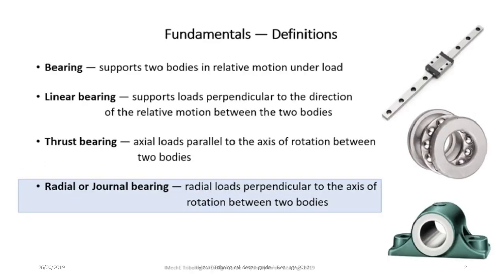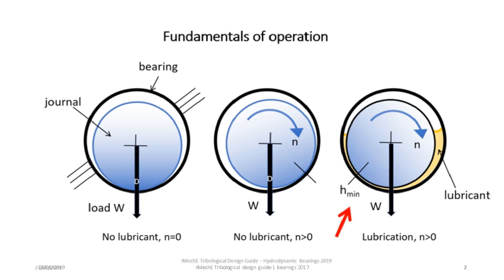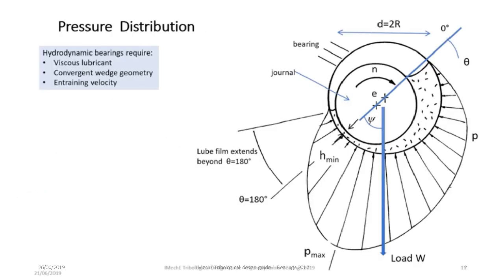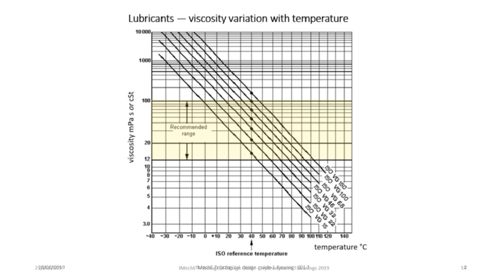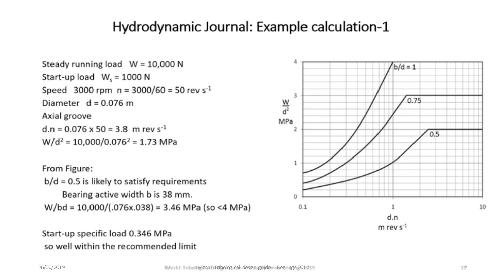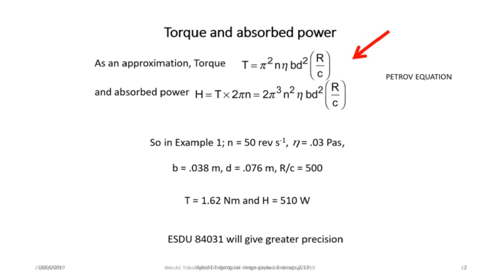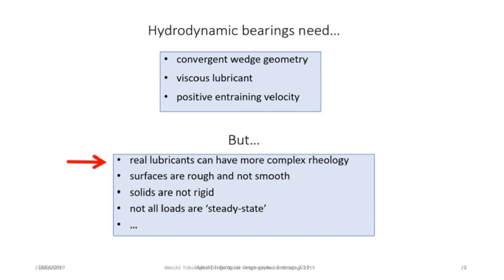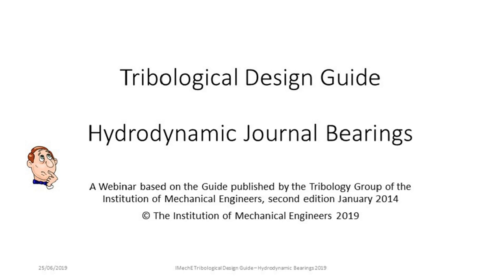Tribological Design Guide: Hydrodynamic Journal Bearings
A hydrodynamic or plain journal bearing consists of a shaft or journal rotating within a supporting metal sleeve or bushing in the presence of a viscous lubricant. There are no rolling elements. Bearings of this type are widely used in many engineering applications from internal combustion engines and electrical generating sets to artificial prostheses such as hips and knees.

The combination of component geometry and motion generates a pressure in the lubricant film that is sufficient to support the applied load with no direct contact between the component surfaces. Although their design and construction is relatively simple bearing specification requires a basic understanding of the operating principles on which all bearings of this type depend.

The webinar will compare the performance of hydrodynamic journals to other bearing types. It will provide practical guidelines for the design of steadily loaded full film hydrodynamic journal bearings. Address the operation and design of Hydrodynamic Journal Bearings based on the Guide published by the Tribology Group of the Institution of Mechanical Engineers in 2014. It will cover the fundamentals of hydrodynamic journal bearing operation, operating conditions, examples of practical designs, limitations of operation and design guides.